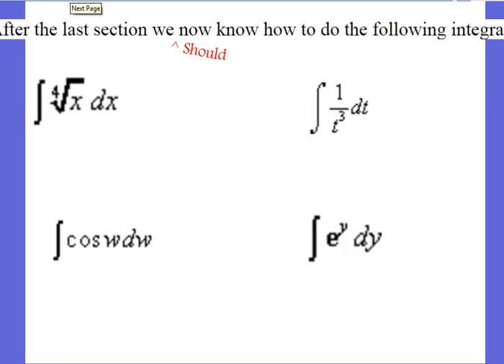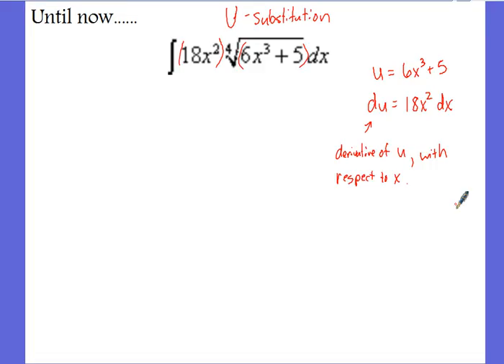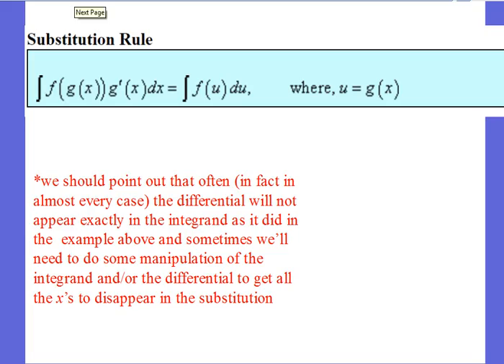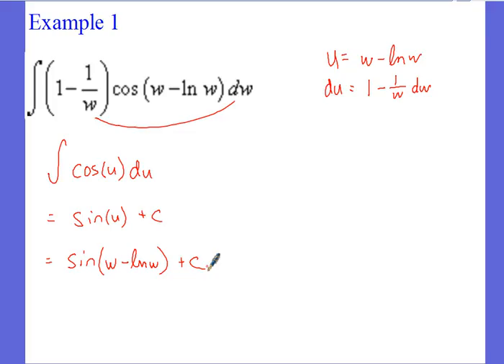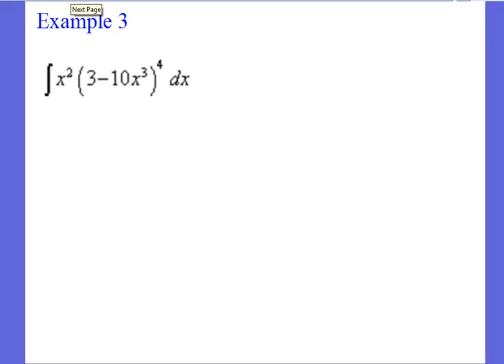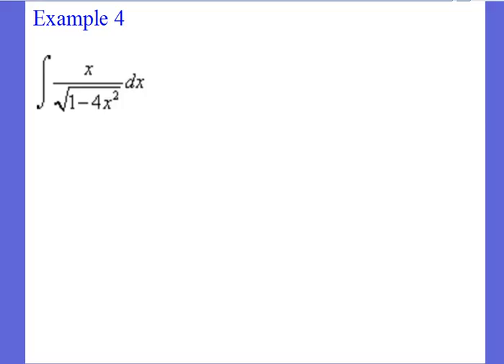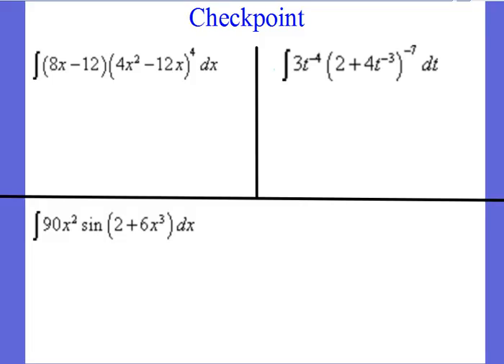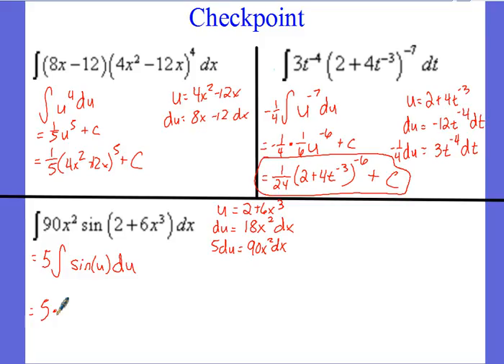AP Calculus - U subsitiution for Integration